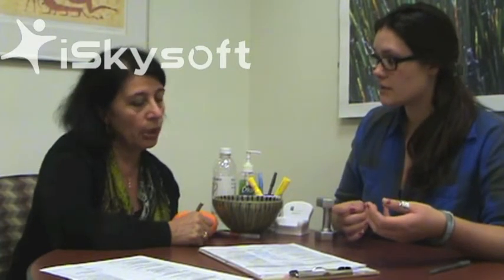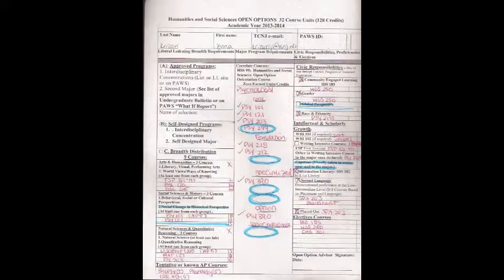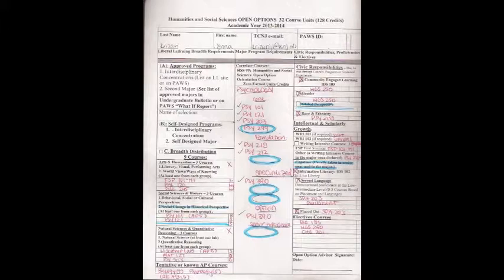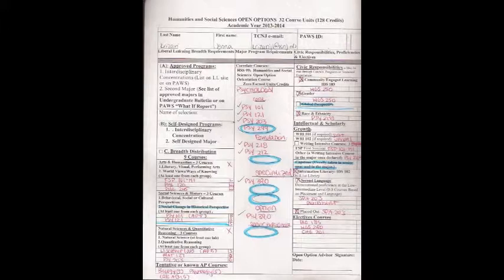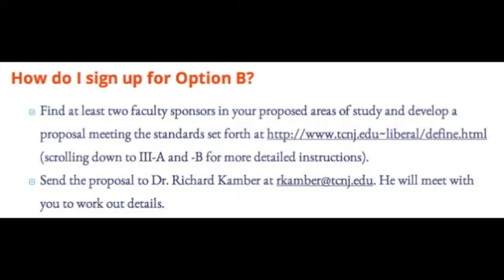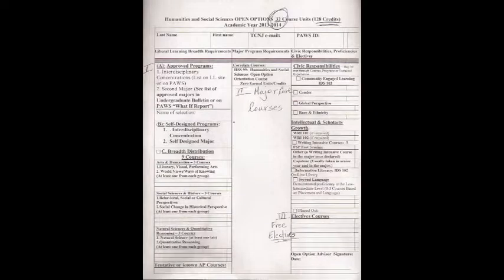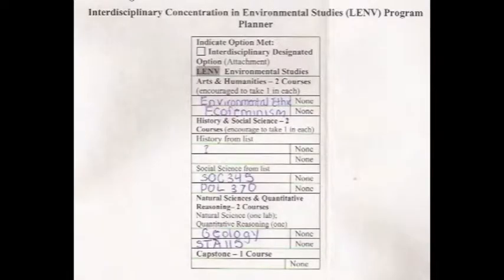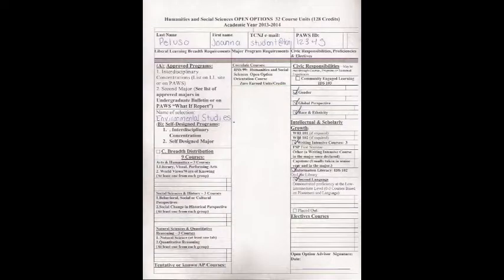Liberal Learning Video